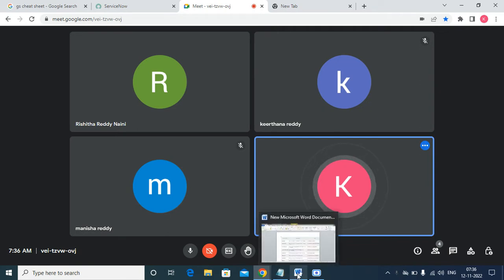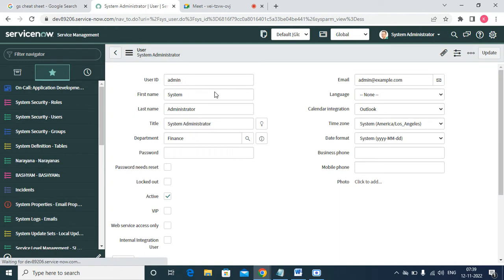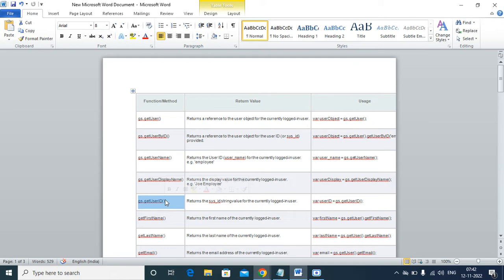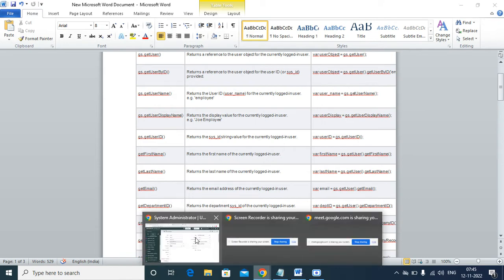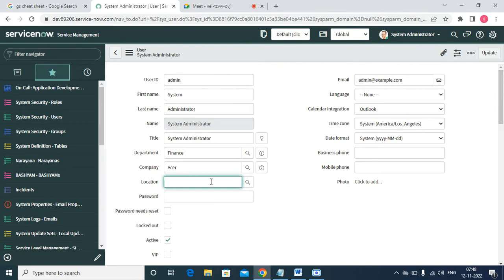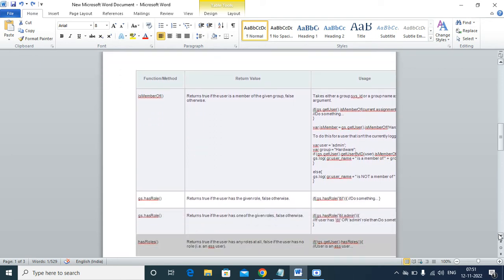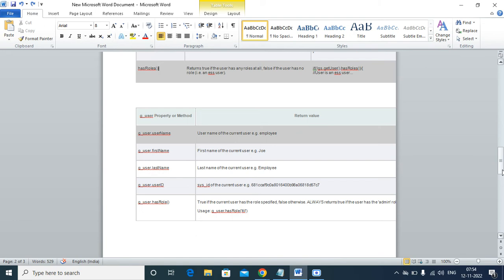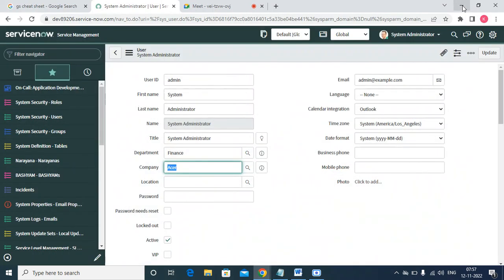ServiceNow User Object Cheat Sheet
ServieNow User Object Cheat Sheet